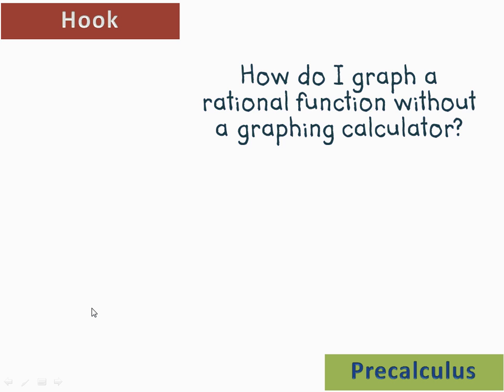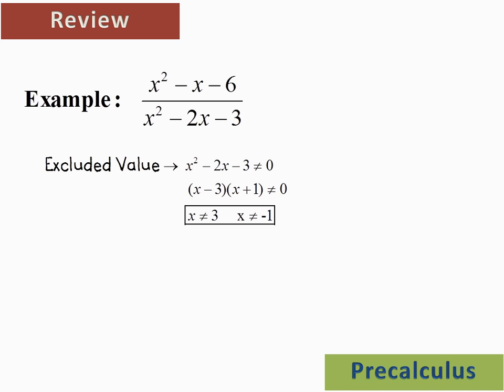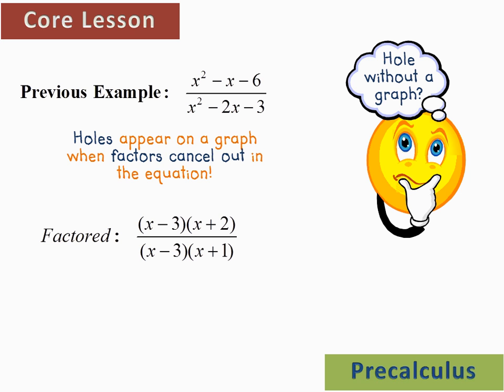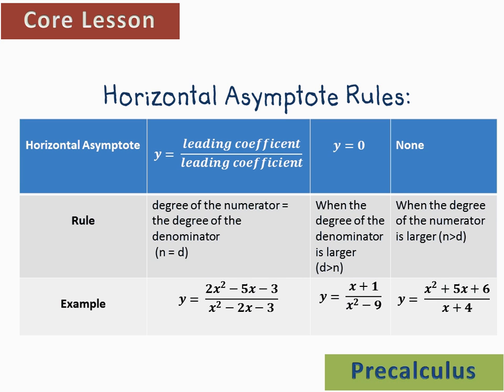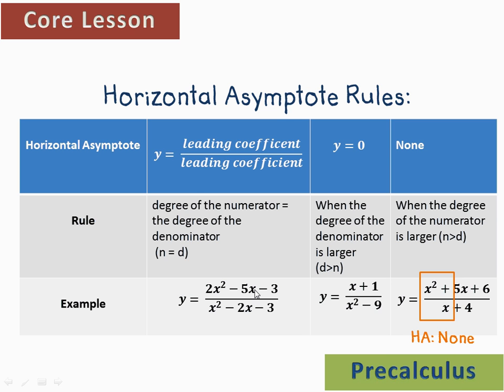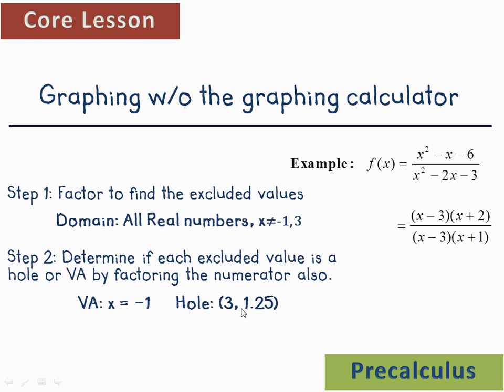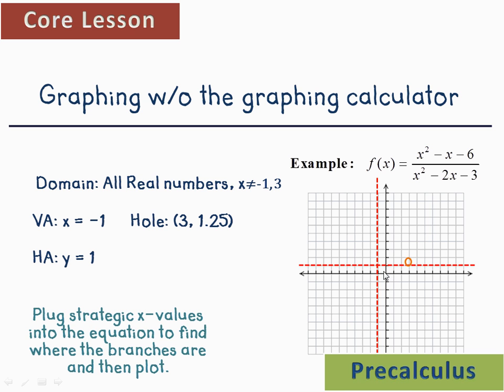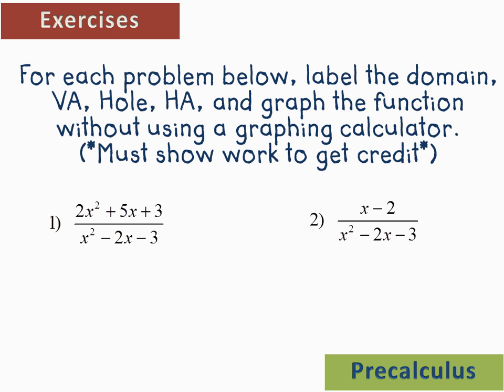Graphing Rational Functions without Graphing Calculator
Notes on how to find holes and horizontal asymptotes